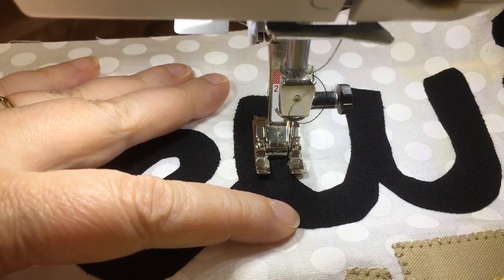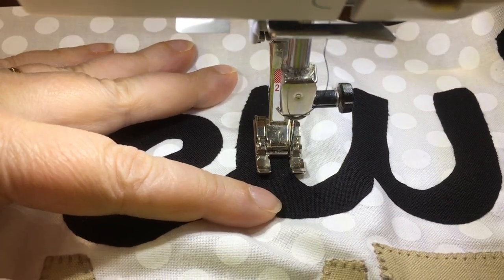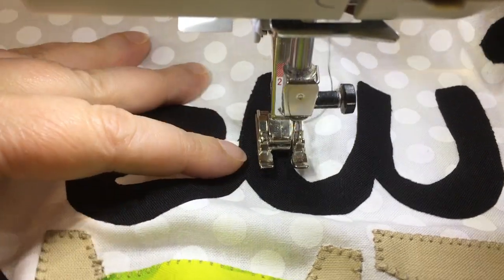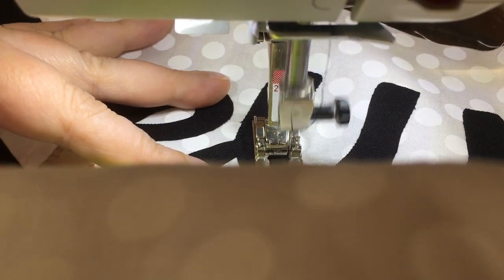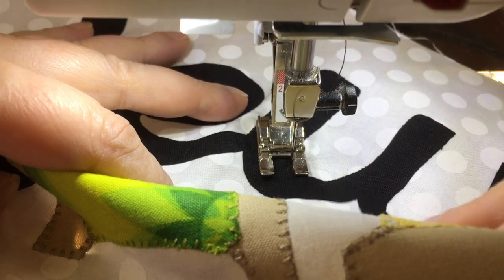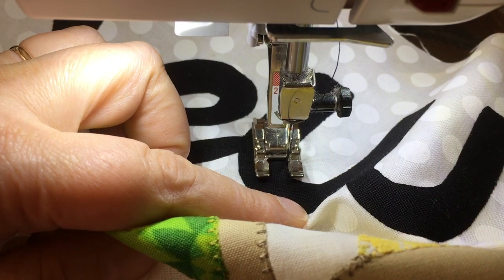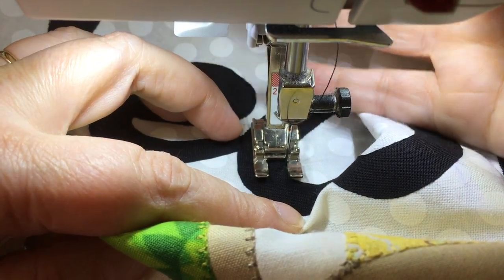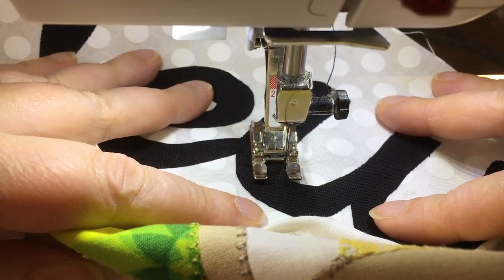Stitching Down Machine Applique with a Blanket Stitch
Lynn walks through some tips on doing machine applique using a blanket stitch.